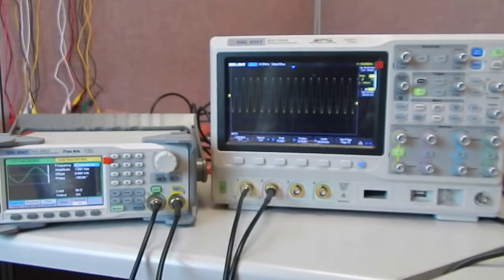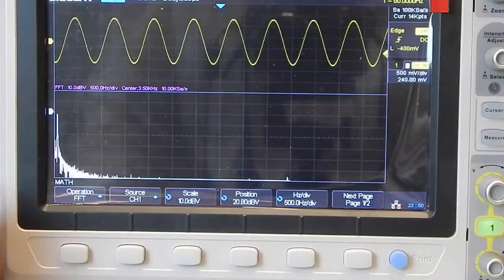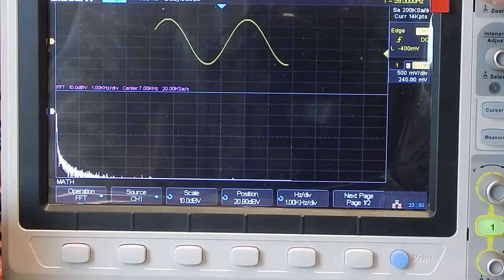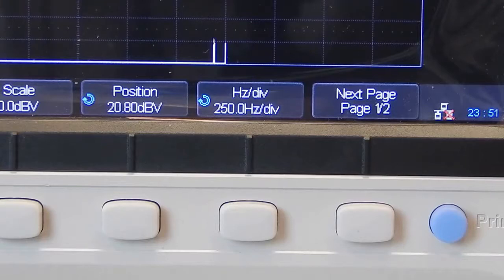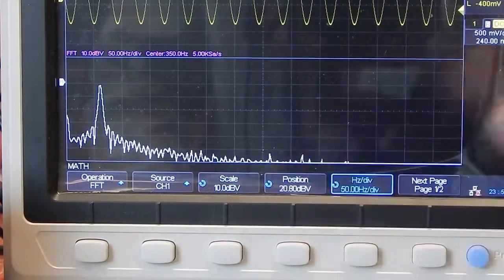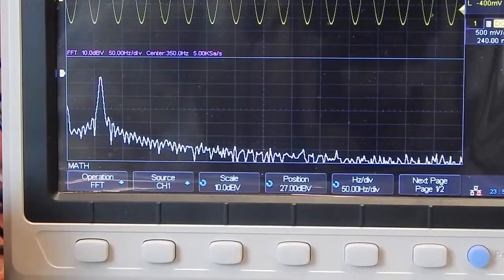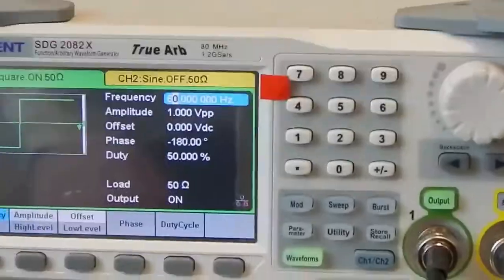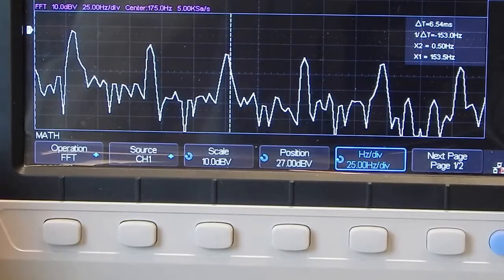Funkcja FFT w oscyloskopach Siglent z serii SDS2000X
Prezentacja funkcji FFT w oscyloskopach Siglenta z serii SDS2000X